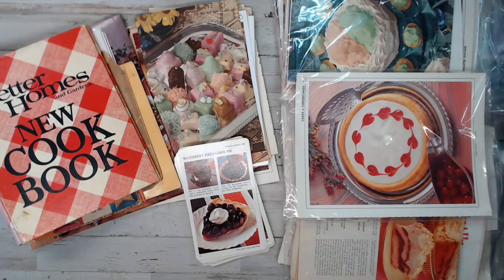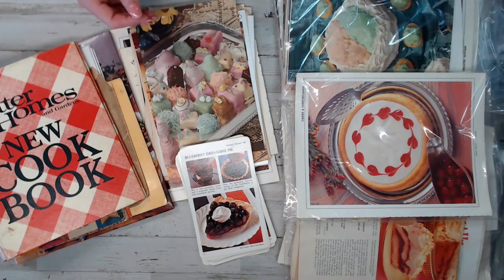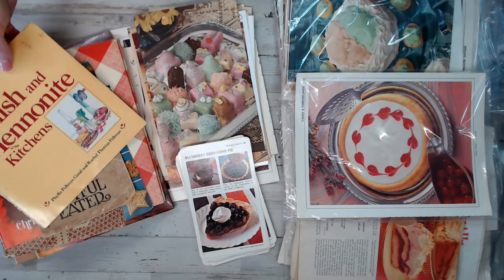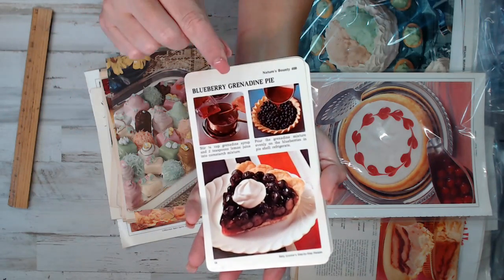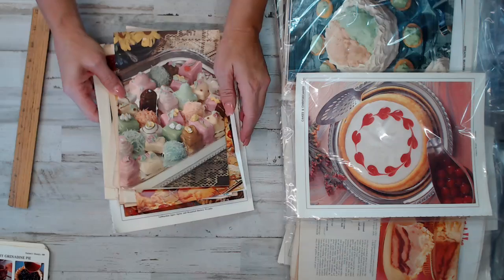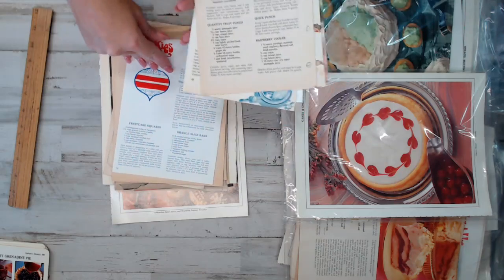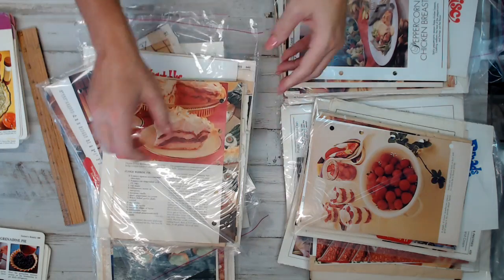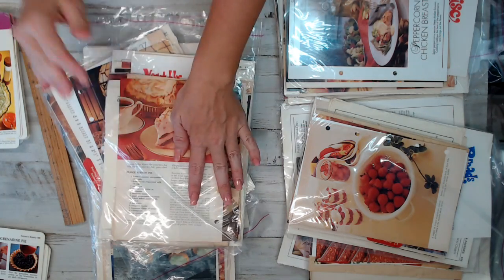Junk in my Trunk / Vintage Cook Book page packs/Vintage Recipe card packs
Salena
AmourFabriQues